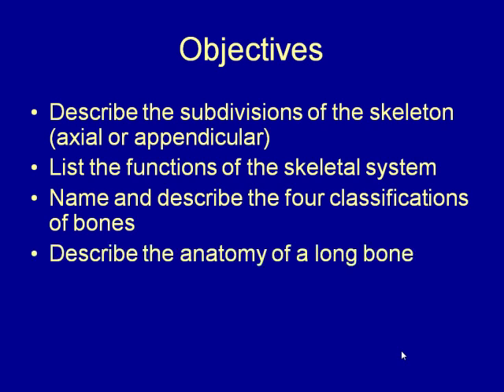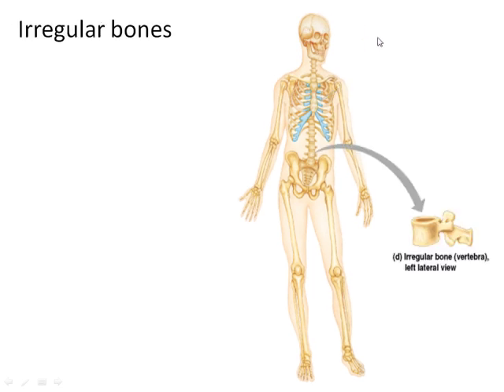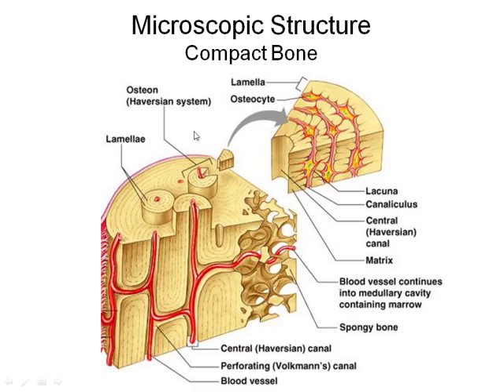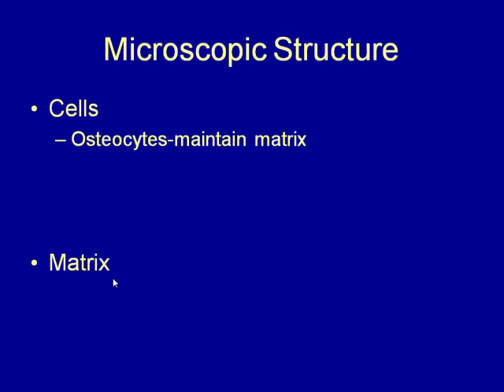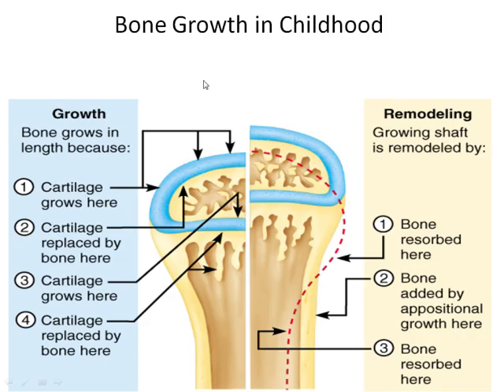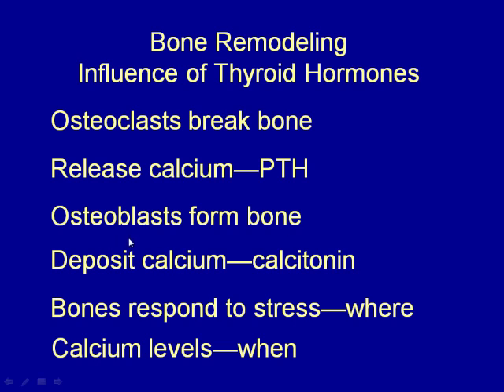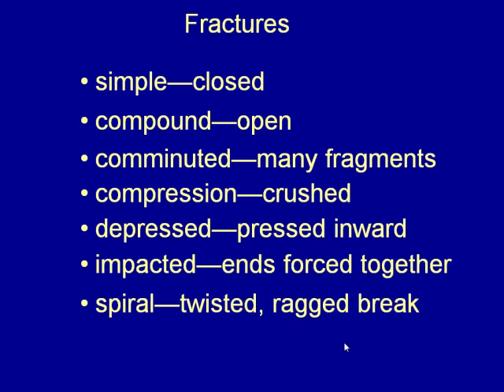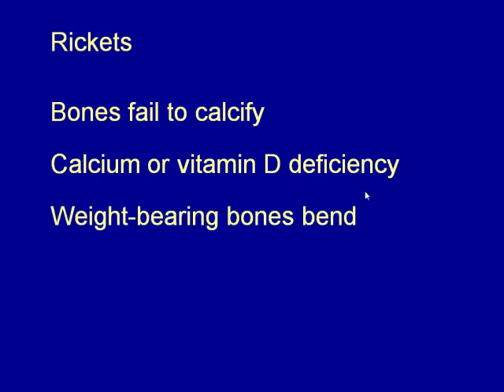Chapter 5 Bones recorded lecture